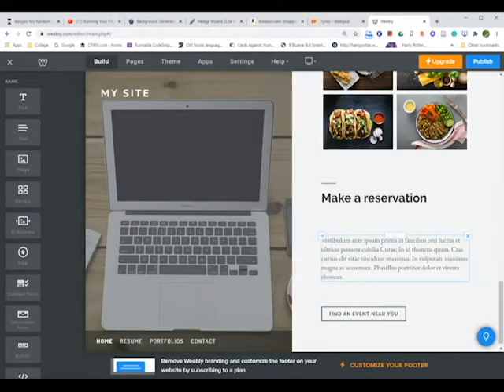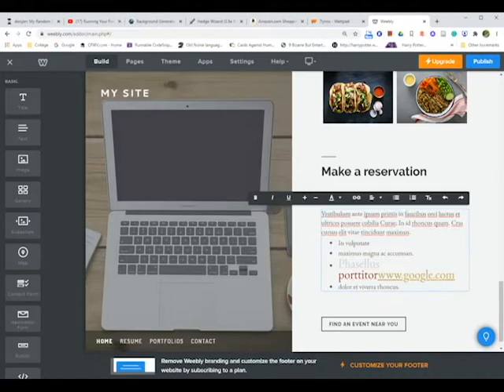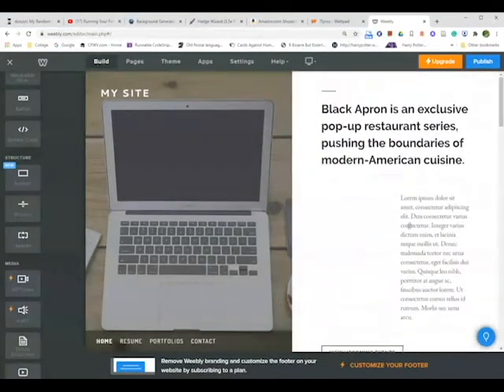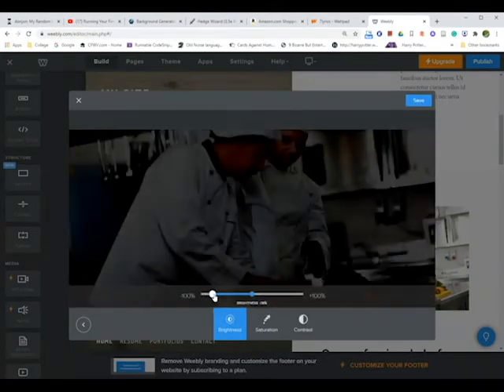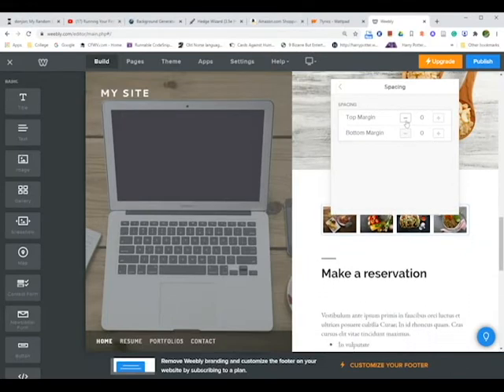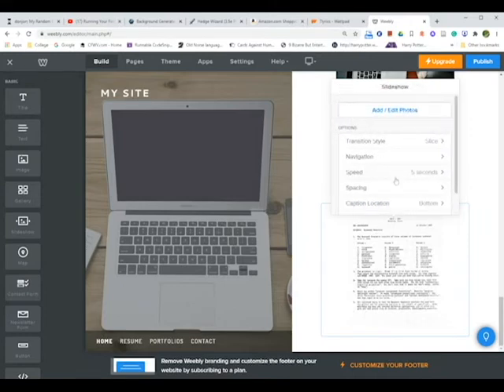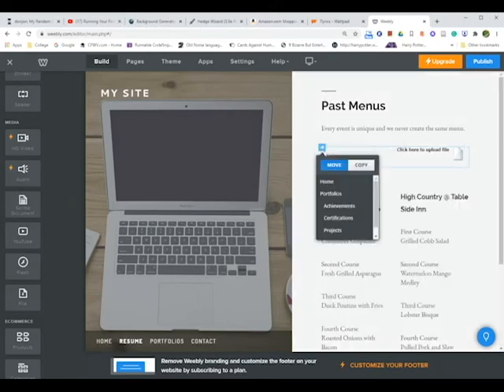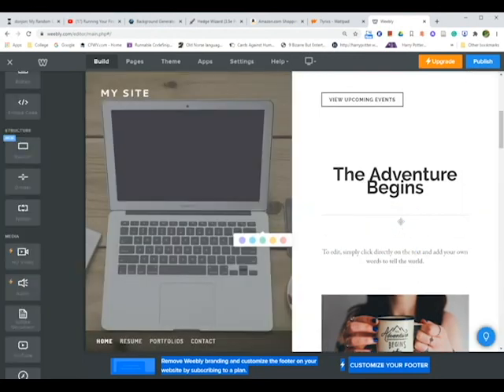Making an E-portfolio with Weebly: Part 3- The Tools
This is the third and last of the main videos for this series.  It deals with how to use the various tools you will need, as well as a few you may want.  This is the longest video not just in the actual video length.  You will also want to take a lot more time working through the different items in this video, so I would suggest a lot of pausing.  I will also be posting up some extras videos after this, the first being a video on how to upload videos to YouTube.  There will be some tips and hints videos, as well as a few on certain tools that I think can use a bit more than I could see extending this one for.  I'm also planning on a video to walk through the differences between the Weebly app, and the Weebly website, with an explanation of why the app is much better to use if you are working with a small screen such as a smartphone or a tablet.  However, this finishes the primary three videos, and should give you enough to at least get a decent, if not good e-portfolio going.